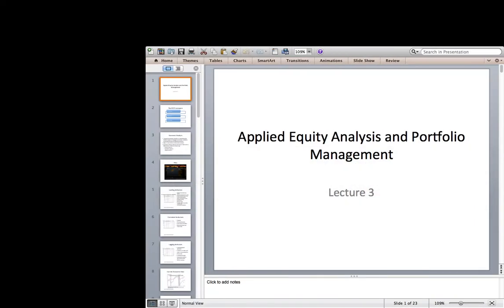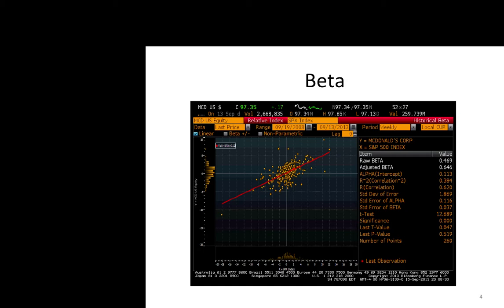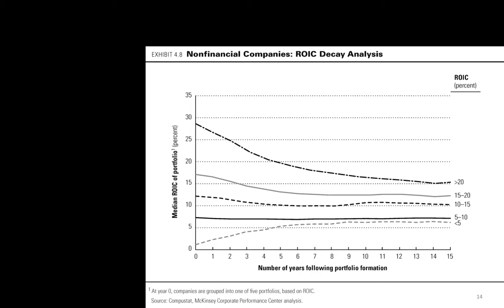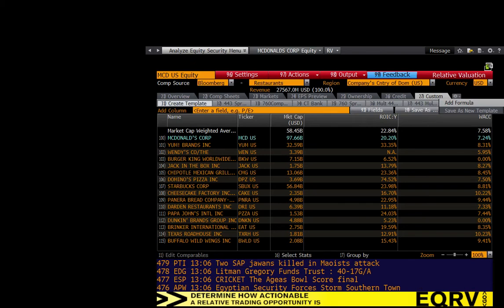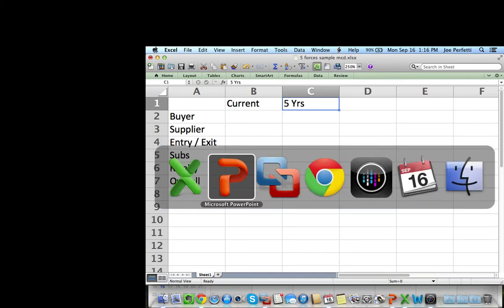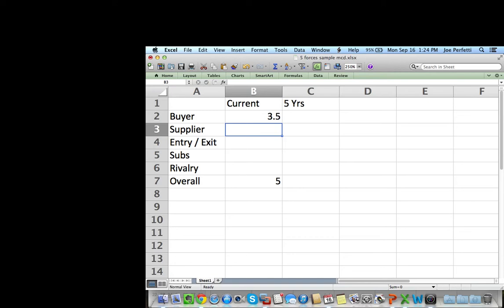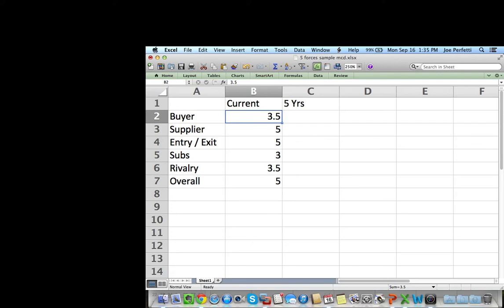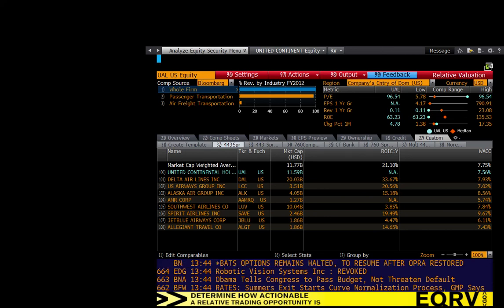443 Sep 16 Class - EIC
This class covers the Economy, Industry and Company (EIC) framework.  We use McDonalds as an example.  It also discusses how to get the data from Bloomberg Pro for use in your assignment.